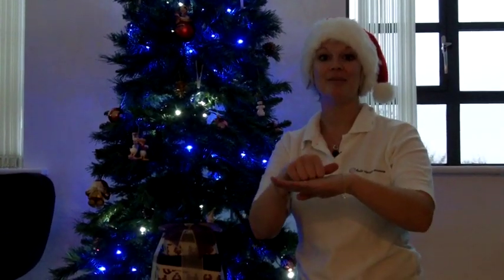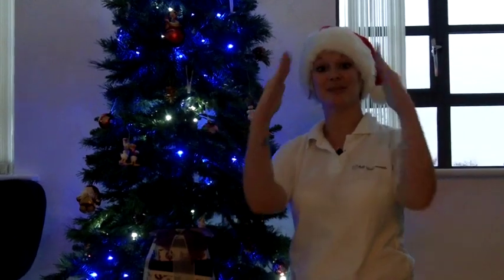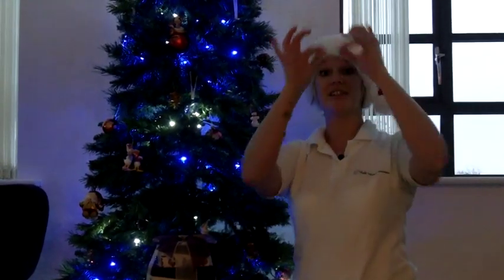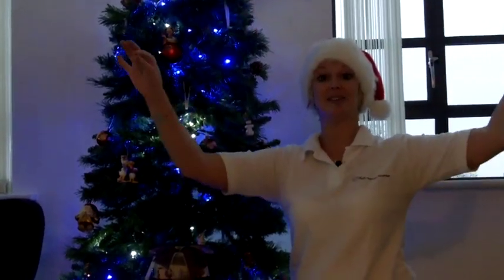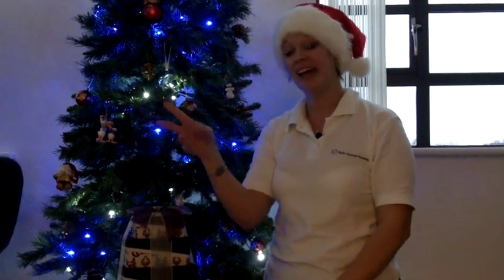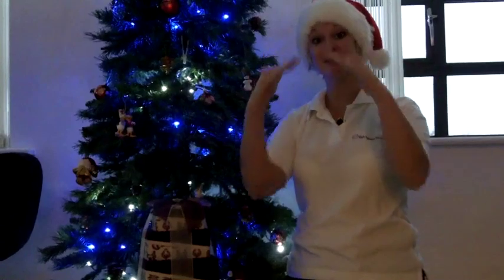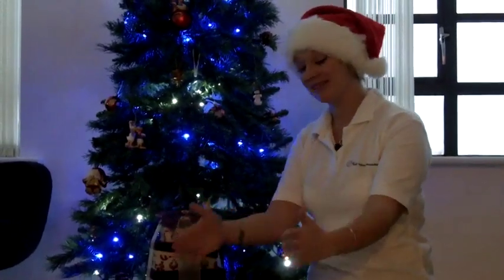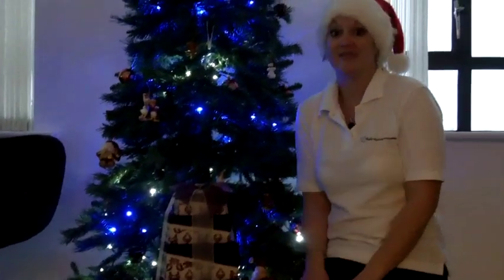Christmas Signs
Louise, the Baby Signing Mummy, shows us some Christmas signs.